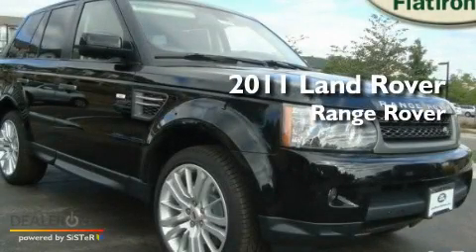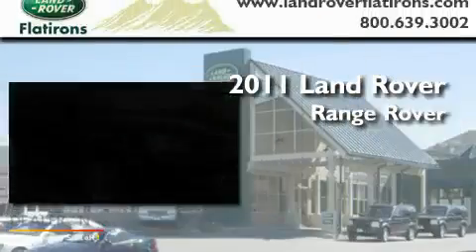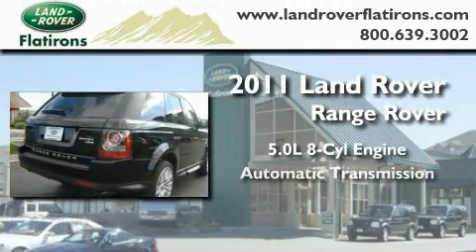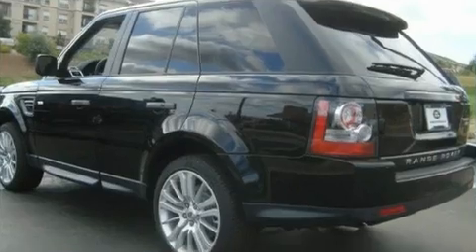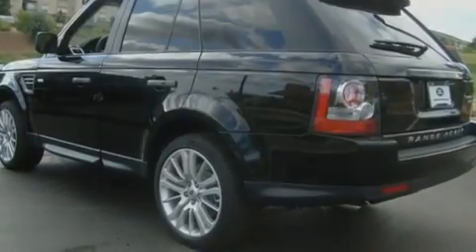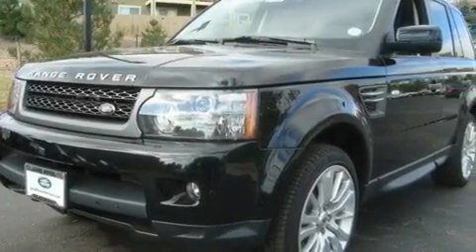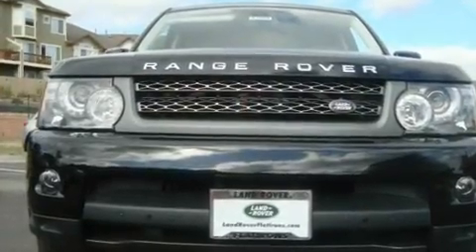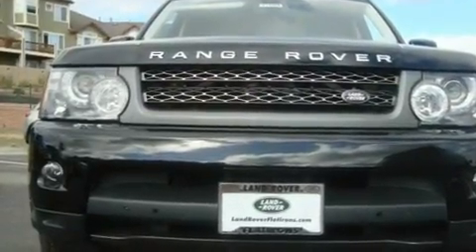2011 Land Rover Range Rover Superior CO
We've been honored to serve the Superior CO area, we promise that your experience at our dealership will exceed your expectations!

 Year: 2011
 Make: Land Rover
 Model: Range Rover
 Engine: 8 Cyl - 5.0L
 Trans.: Automatic
 Exterior: Santorini Black Metallic
 Miles: 7
 Interior: EBONY/EBONY
 Stock: 11005

 1500 E. Coalton Rd.
 Superior, CO 80027

 2011 Land Rover Range Rover Superior CO